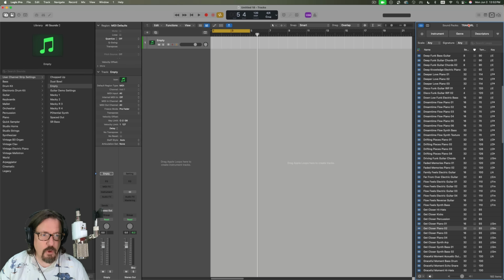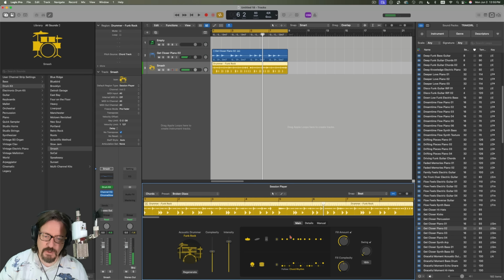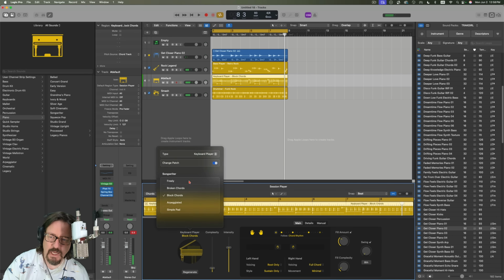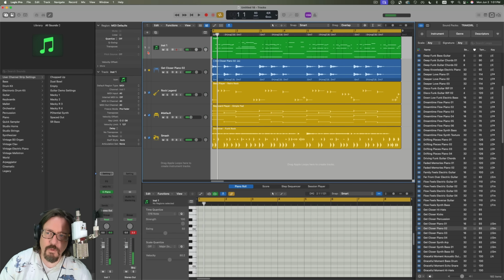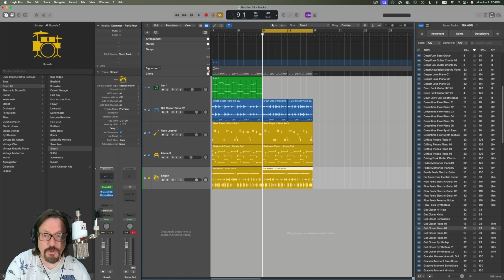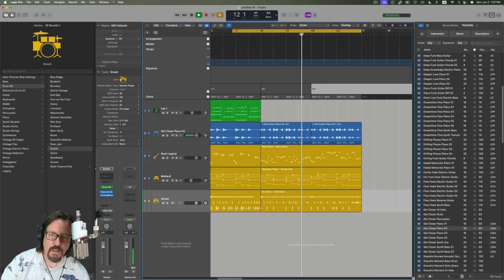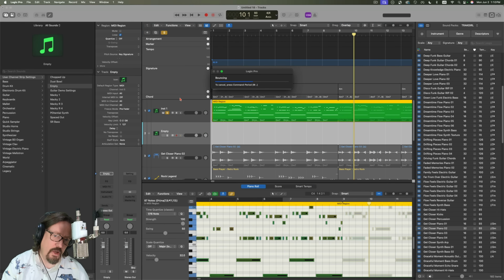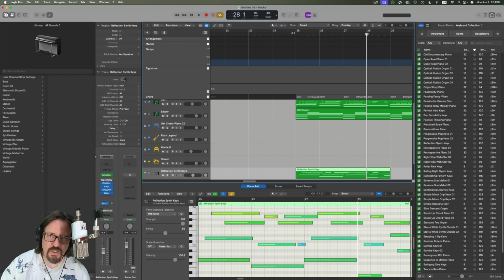Using Loops + Chord Track in Logic Pro 11.2 (So POWERFUL Together!)